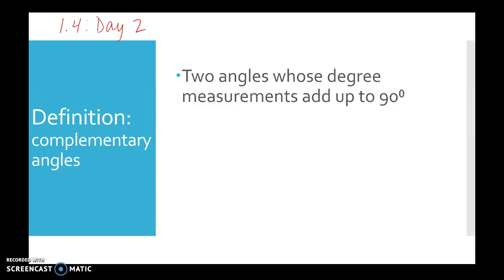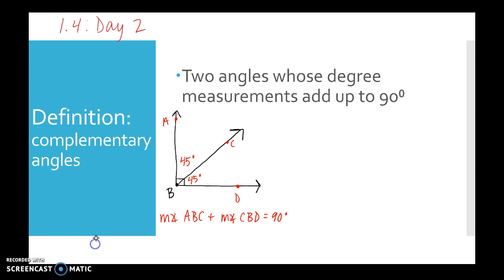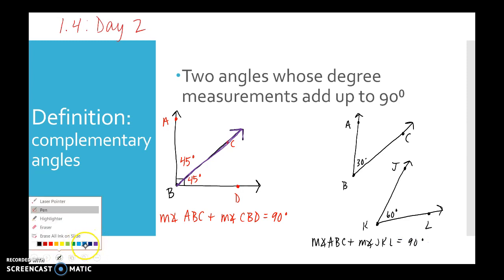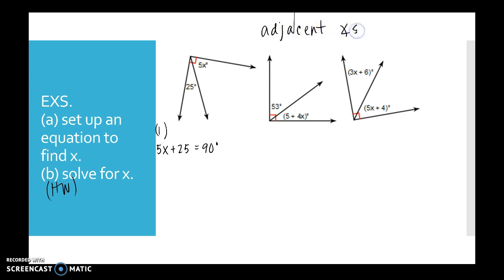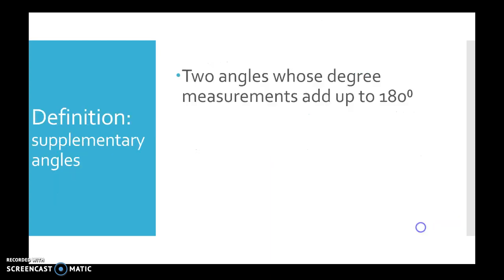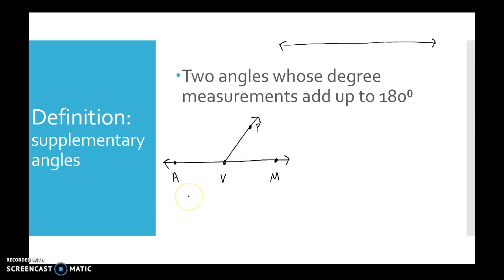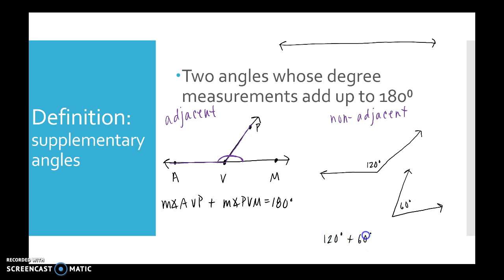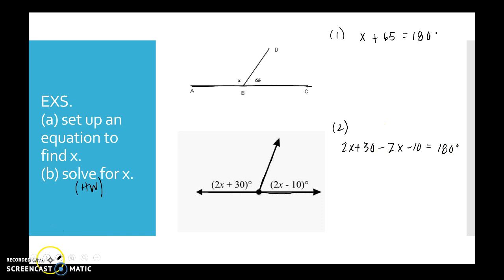1.4 Day 2: complementary & supplementary